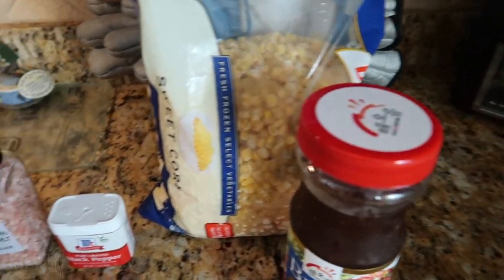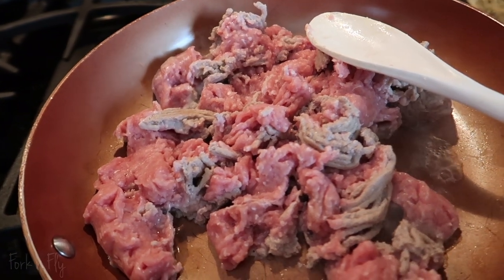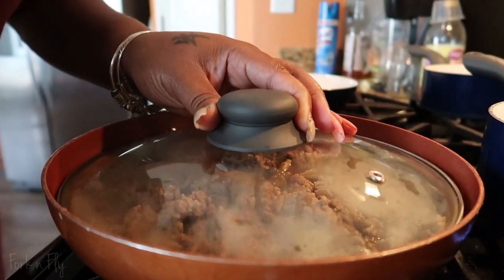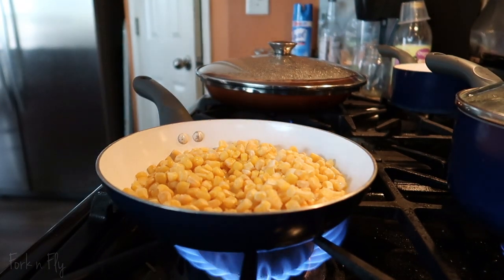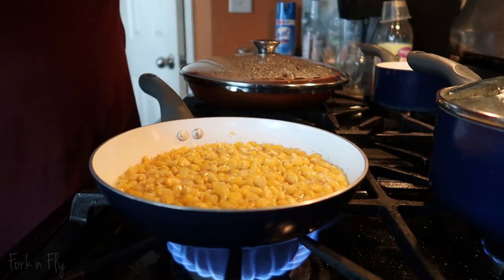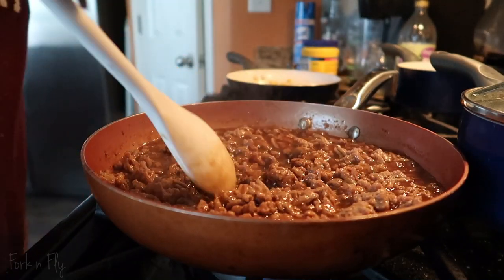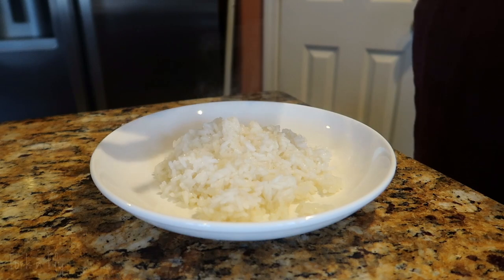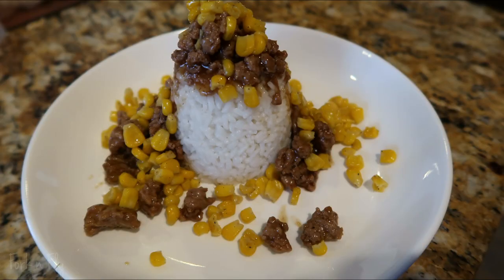Easy Korean BBQ and Skillet Corn | Food | Fork n Fly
Quarantine life has me cooking again! Watch this tutorial for a super easy go-to recipe to make on a budget for you and your family during this time... Everyone is sure to love this quick and tasty meal.

Recipe:

Cooking level: 2 out of 5

Have a dish you would like me to make/ recreate?